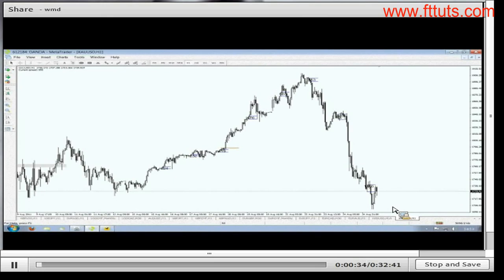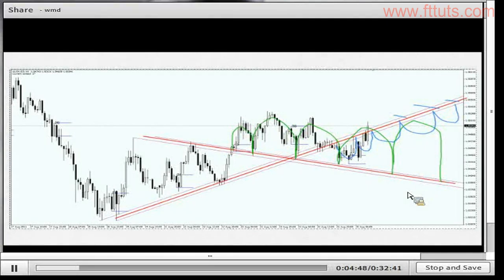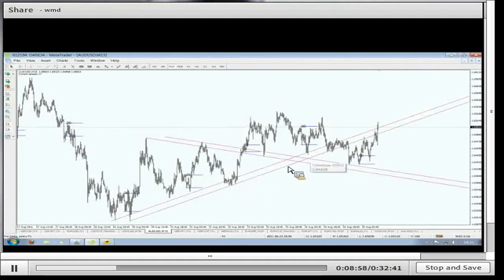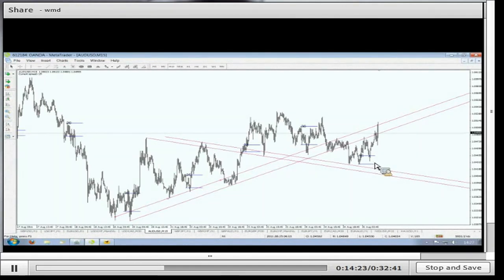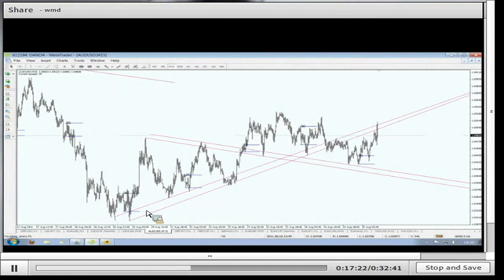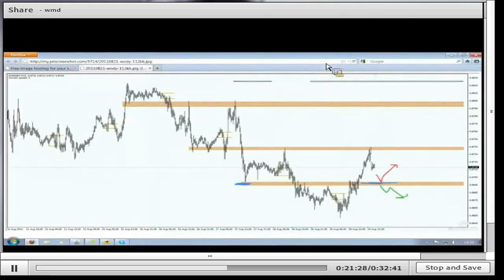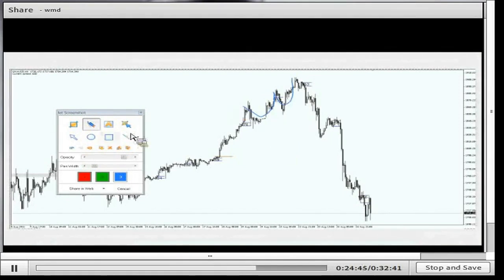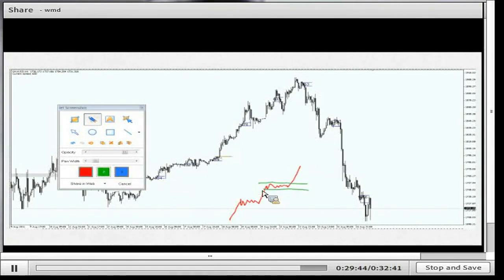PRICE ACTION (1) 1